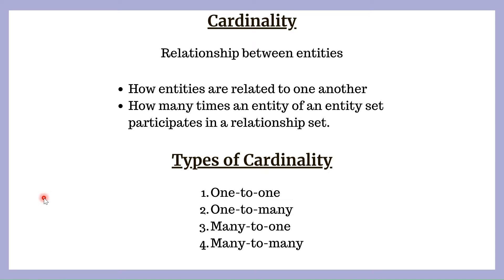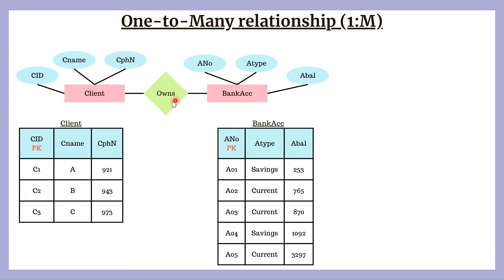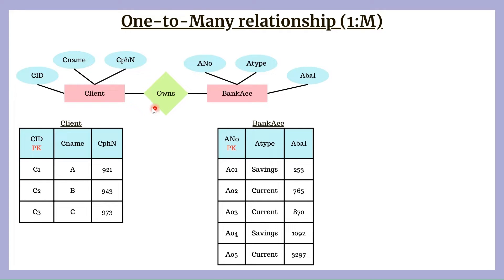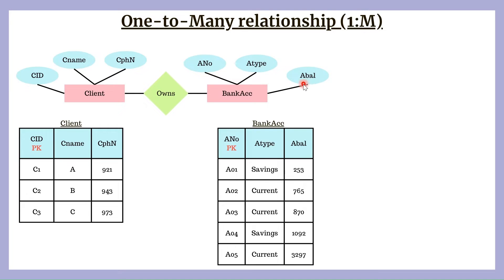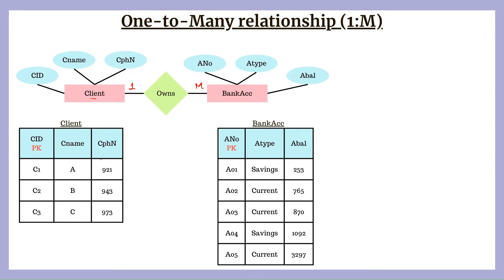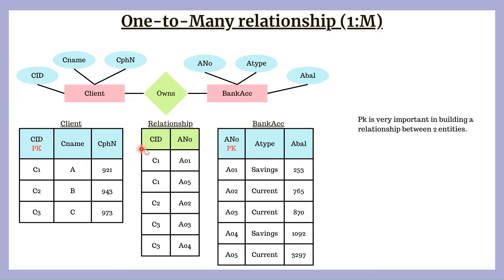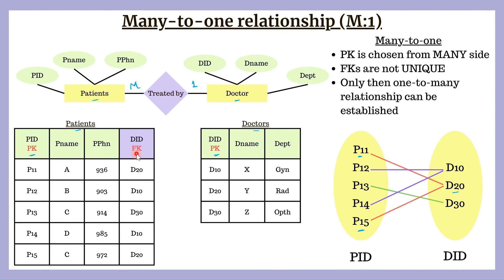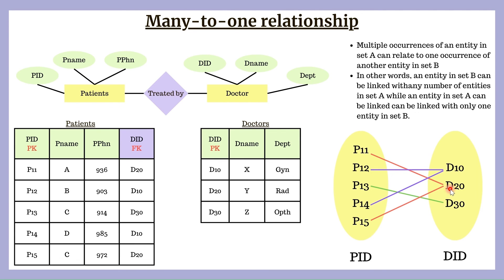17. One-to-many & Many-to-one relationship in DBMS | DBMS complete syllabus playlist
00:00 - Definition & types of cardinality
00:40 - One-to-many using ER model
01:40 - One-to-many using Relational model
02:35 - Relationship table
03:45 - Definition of one-to-many relationship
05:05 - Primary key in relationship table
06:37 - Foreign key in one-to many
09:11 - Merging/reducing tables
10:25 - Many-to-one relationships
12:43 - Definition of Many-to-one relationships

Playlists available on the channel --